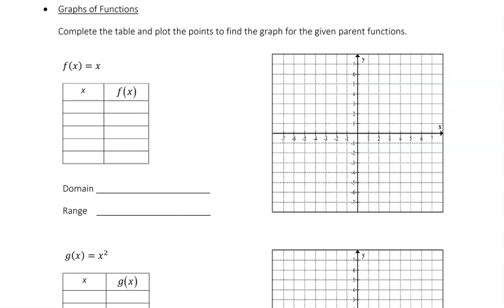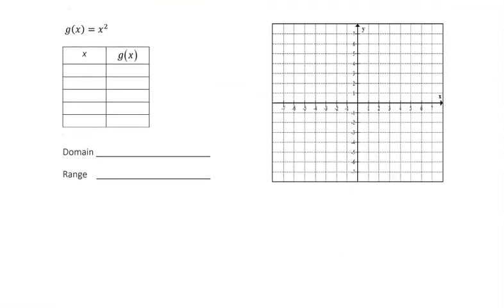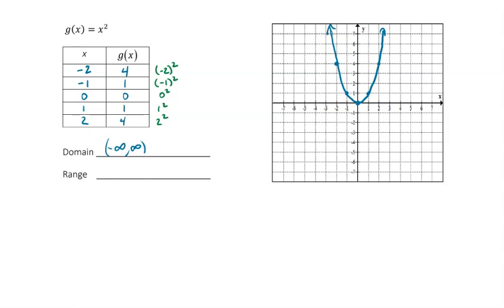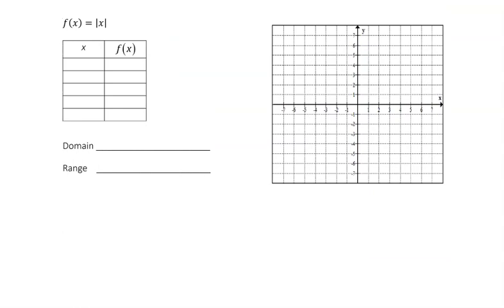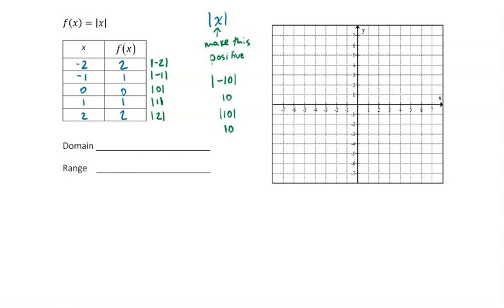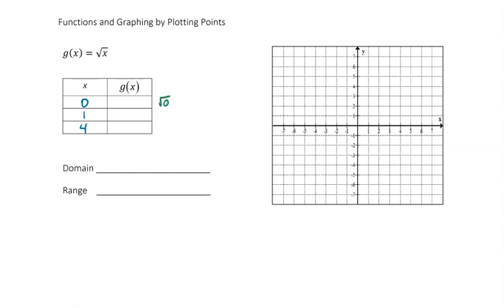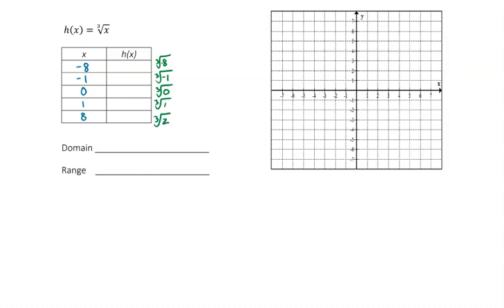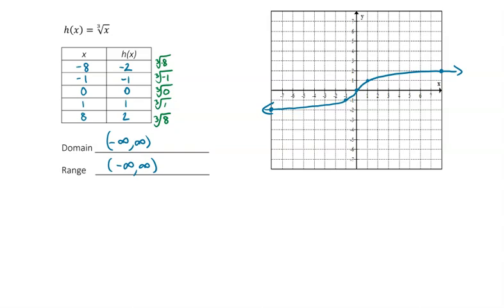Graphs Of Parent Functions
Graphs of parent functions found by plugging in x values.